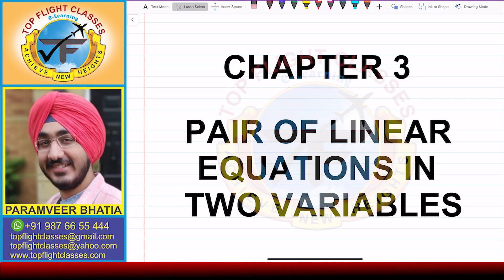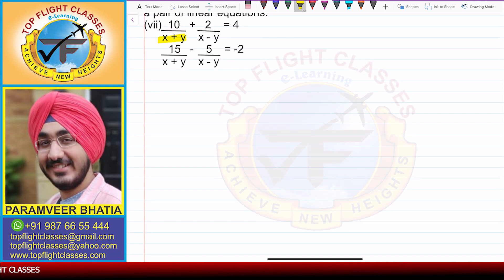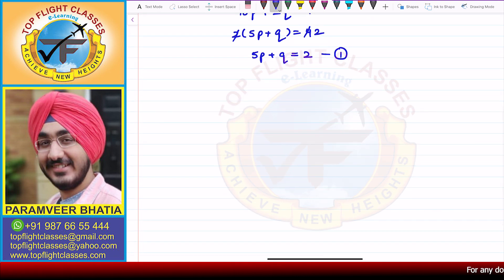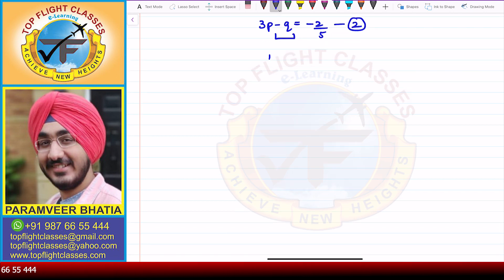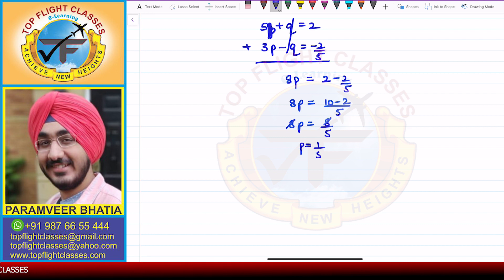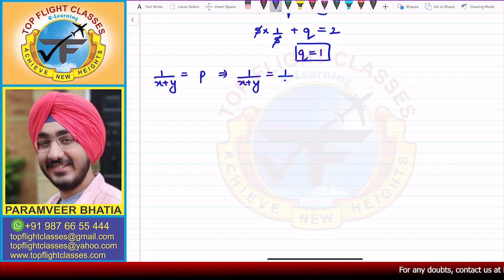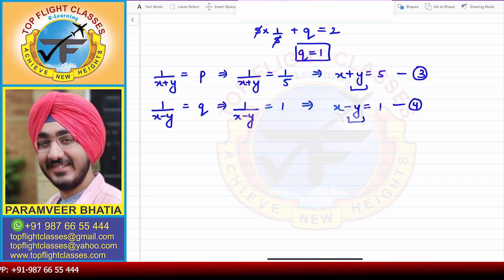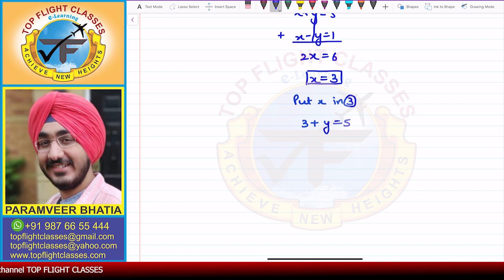Pair of Linear Equations in Two Variables | Exercise 3.6 Question-1(vii) | Maths Class 10 |Vol.40/56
This video contains the solution of Part-7 of Question-1 of exercise 3.6 i.e.

Solve the following pair of equations by reducing them to a pair of linear equations:
10/(x+y) + 2/(x-y) = 4
15/(x+y) - 5/(x-y) = -2